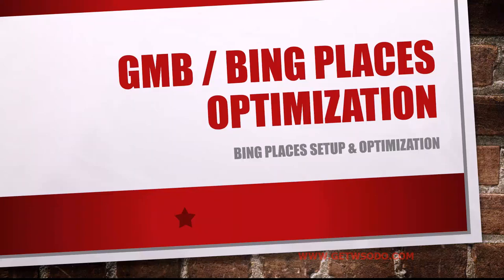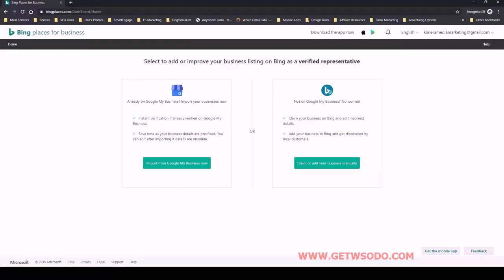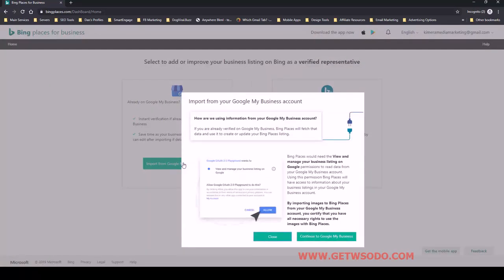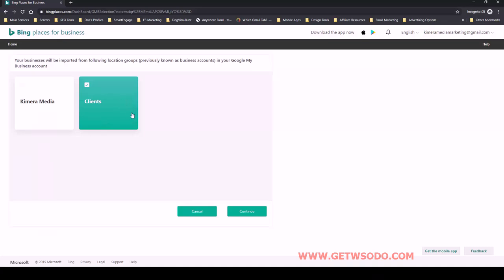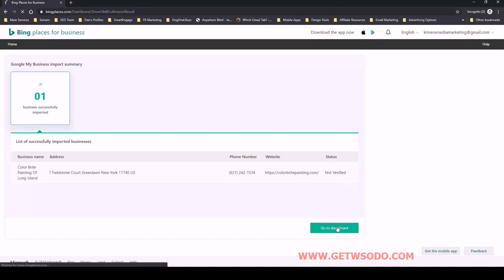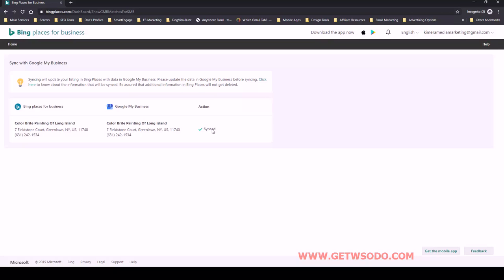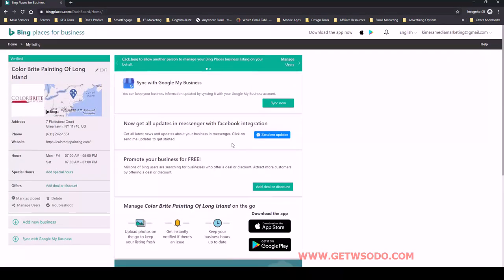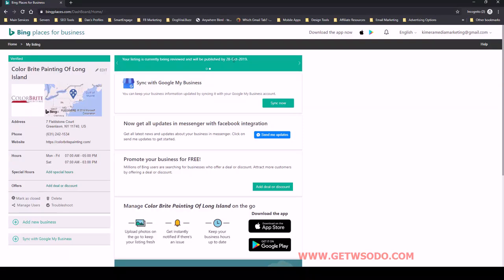13 How to optimize Bing? -Dan Fusion 5 e Bing Places Setup and Optimization